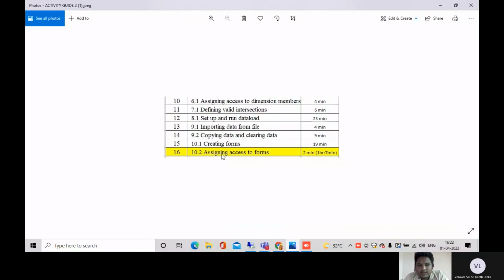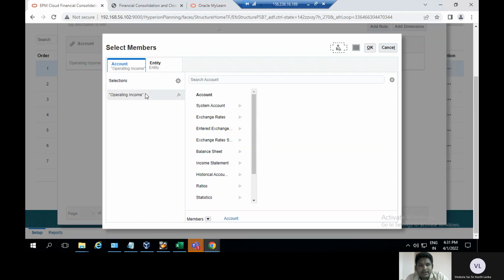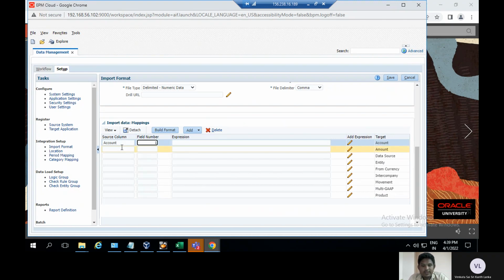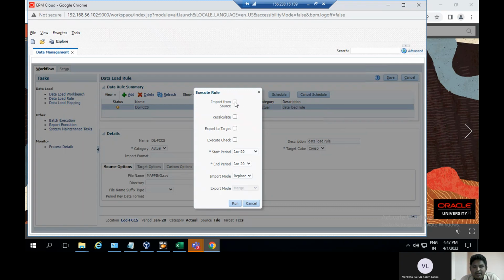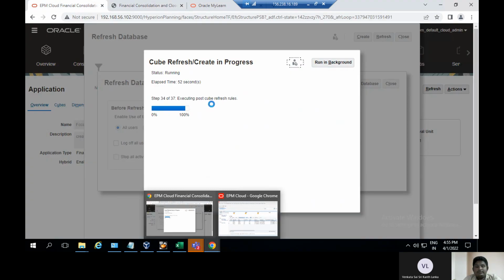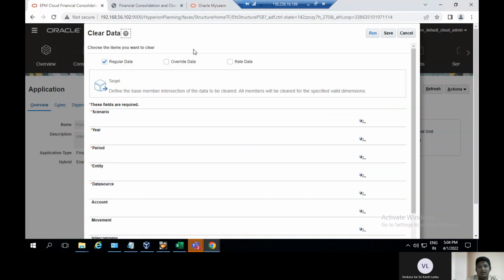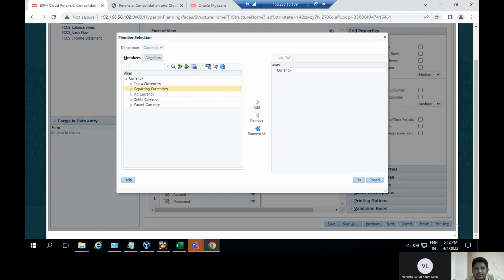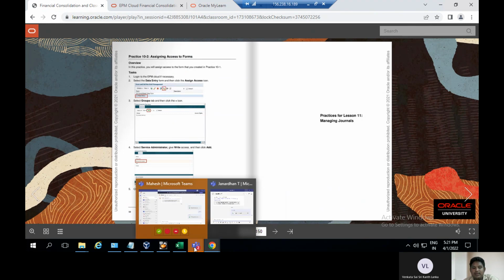ACTIVITY GUIDE TOPIC 2 FCCS Praveen